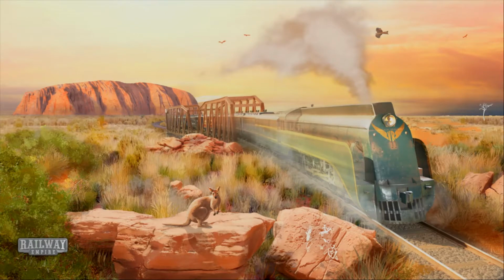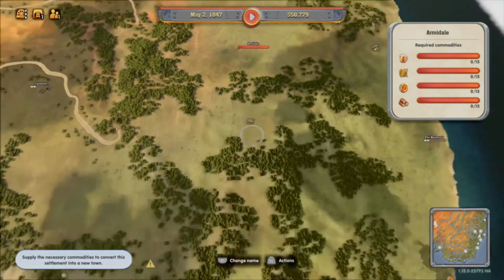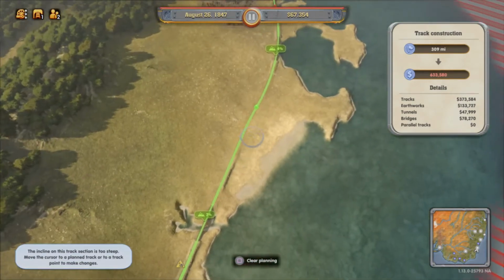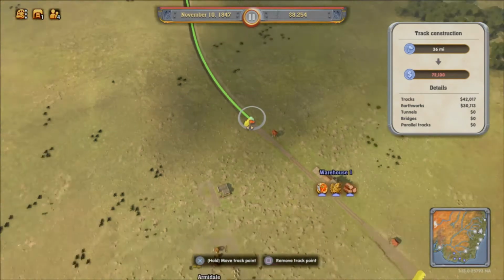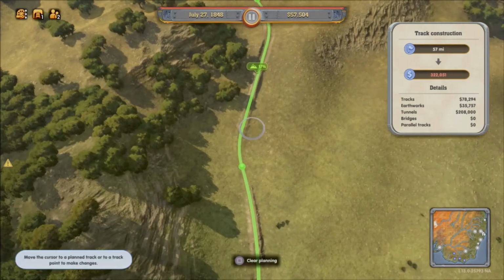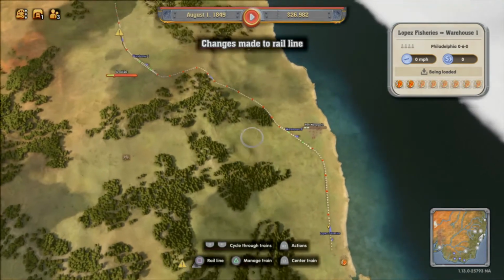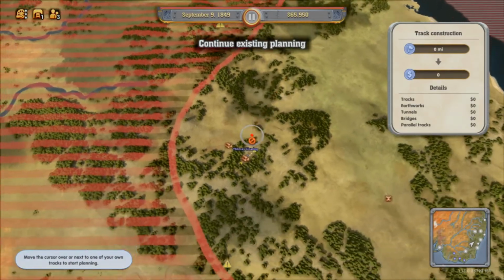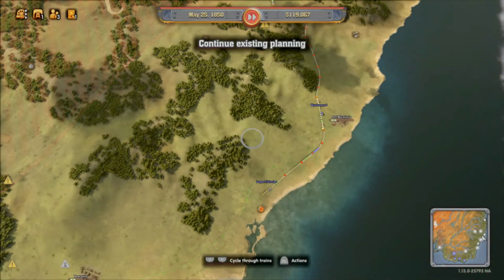Railway Empire #4 Australia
Railway Empire for PS4 - Australia expansion #4